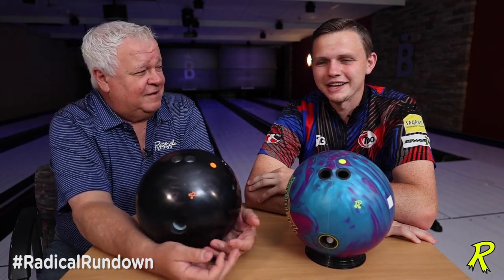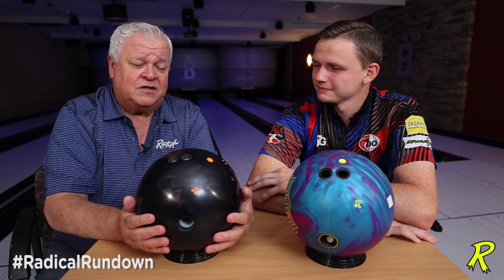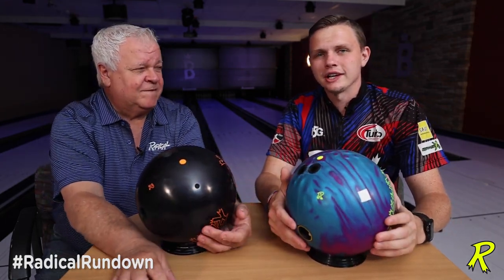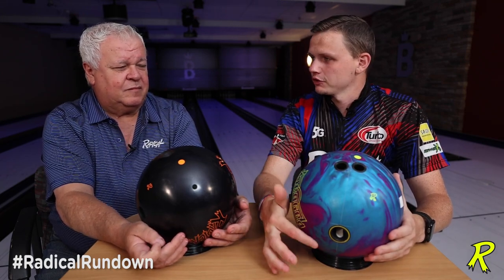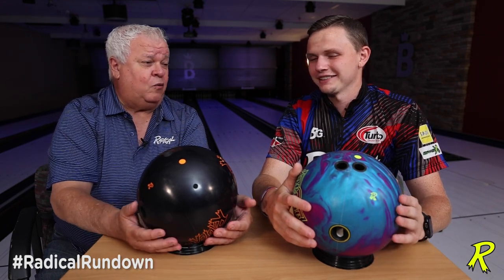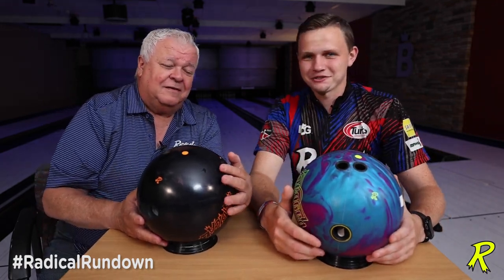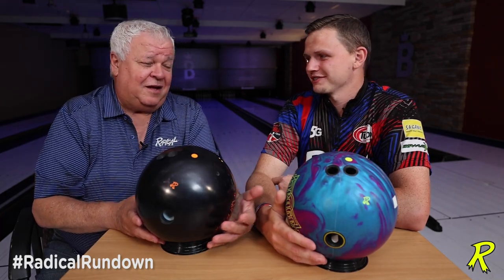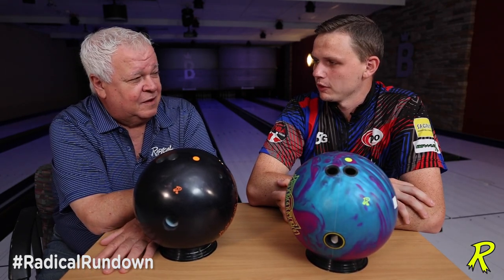Why You Should Know Your PAP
Welcome back to the RadicalRundown!

We're talking about Positive Axis Point (PAP) and why you should absolutely know what yours is before drilling your next ball!

Do you have questions? Comments? Post them below!